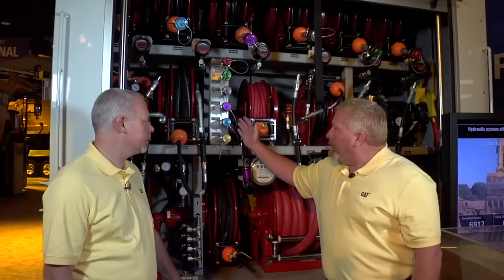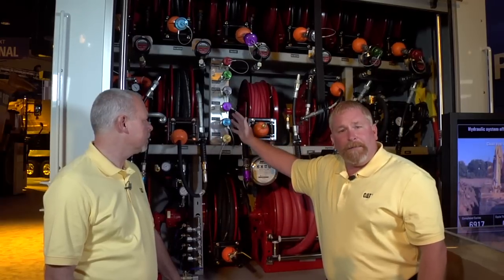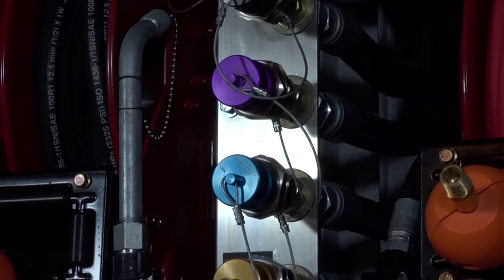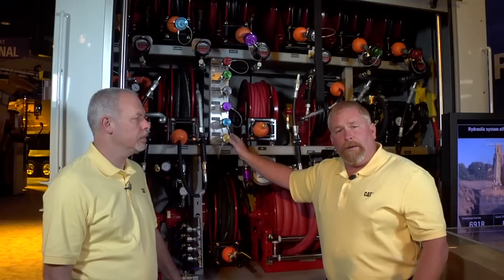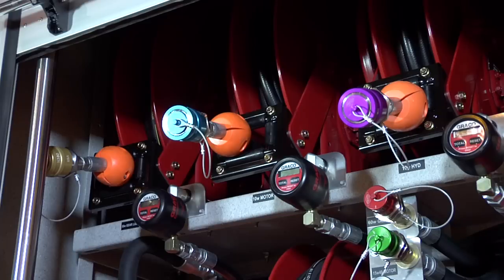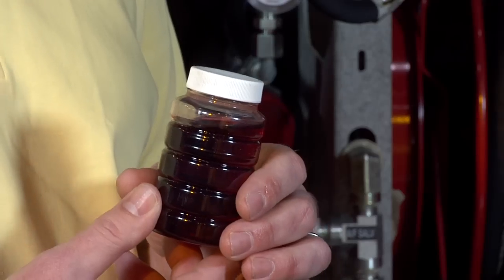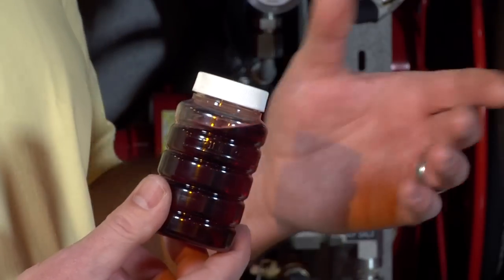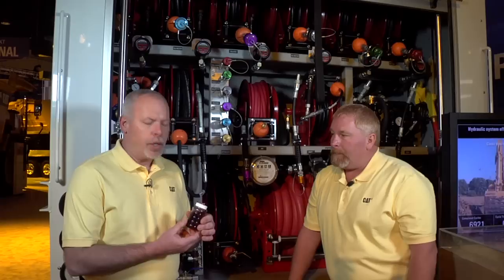Contamination Control | Oil Sampling Tips | PM Truck Maintenance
Join Nick Rummel & Jeff Payne, Preventative Maintenance instructors from Caterpillar, as they share contamination control and oil sample tips for the Preventive Maintenance (PM) Trucks.